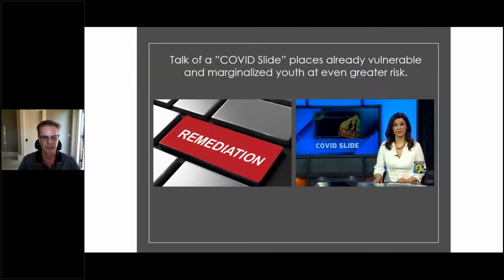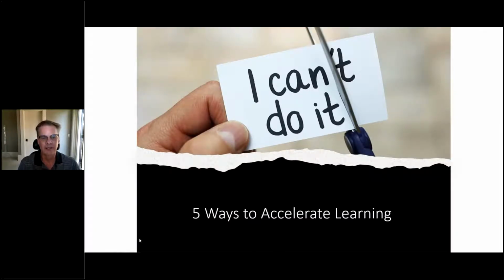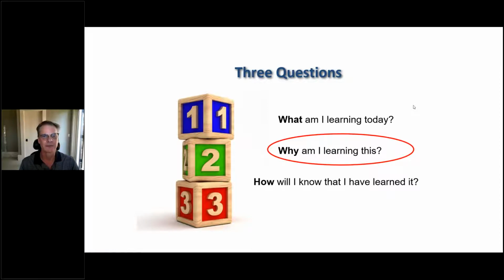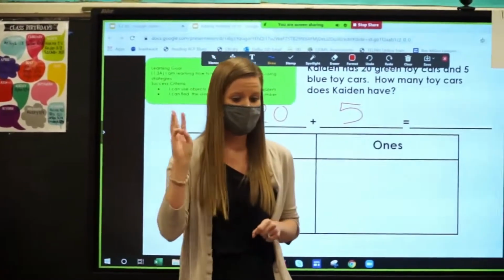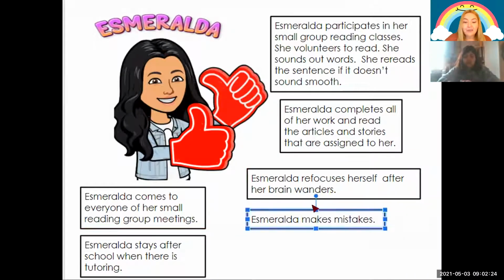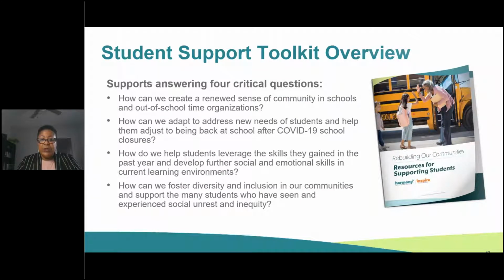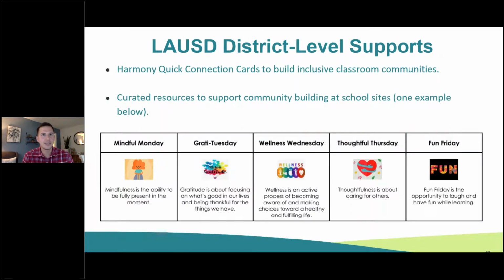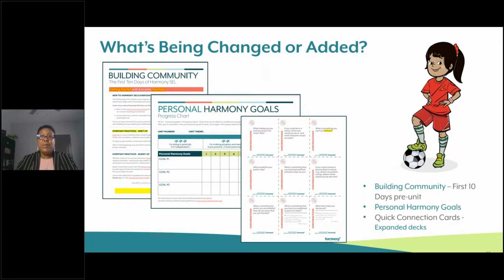Supporting School and Teacher Leaders to Rebuild Community Through Harmony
Much uncertainty still exists as students, educators, and families transition into the 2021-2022 school year. Research shows that strong relationships within the school community can help mitigate the effects of this uncertainty. Join us for this one-hour, no-cost webinar where esteemed author Dr. Doug Fisher will share recommended strategies that educators can use to support rebuilding school communities with students, families, and colleagues. Harmony SEL Ambassador Mr. Josh Pauly and Harmony SEL Strategic Accounts Advisor Ms. Larryelle Phillips will highlight approaches that partner districts are taking to rebuild communities and share resources aligned with this research in our newly released Back-to-School Resource Toolkits. Our ambassadors will also share a sneak peek of Harmony SEL Third Edition.

Objectives:

Identify research-based strategies to rebuild your school community impacted by school disruptions, COVID-19, and social unrest over the past year.
Understand how district partners leverage the power of Harmony and SEL to rebuild communities.
Review Harmony SEL and Inspire Teaching & Learning resources that are highlighted in our Back-to-School Resource Toolkits, aligning with the research-based practices.

Get a sneak peek of Harmony SEL Third Edition, highlighting our new features rolling out this school year to continue to support community, equity, and inclusion in our communities.

Presented by:
Dr. Doug Fisher, Esteemed Author
Panelists:

Ms. Larryelle Phillips, Harmony SEL Strategic Accounts Advisor
Mr. Josh Pauly, Harmony SEL Ambassador